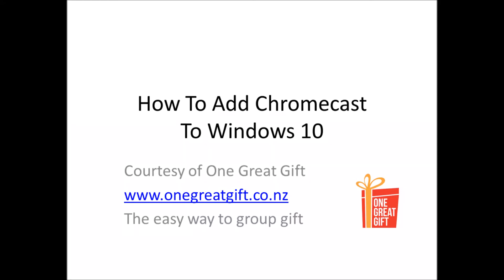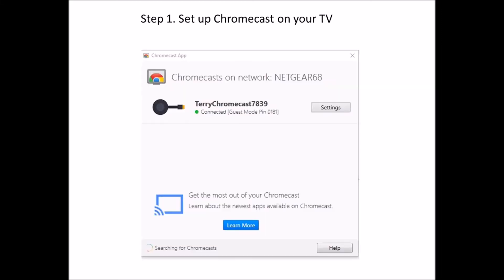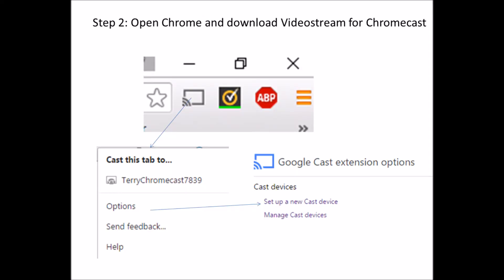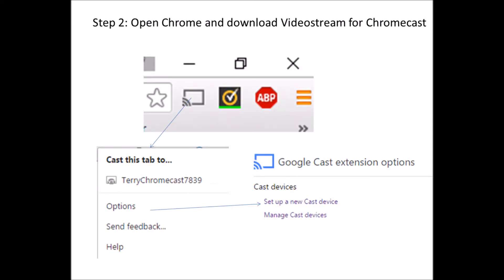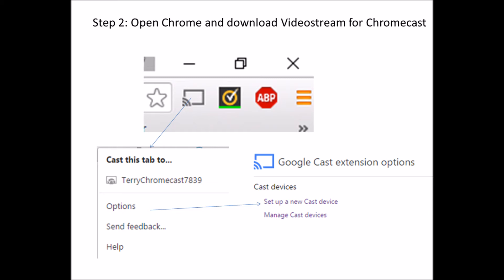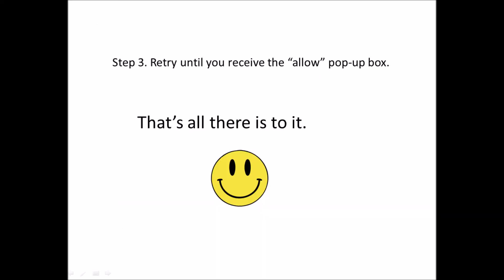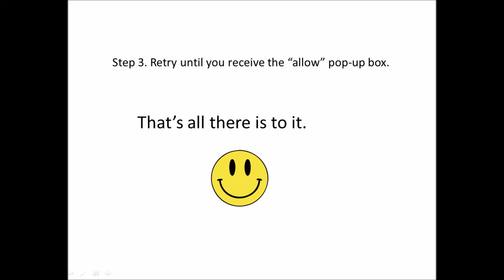The Secret to getting Chromecast on Windows10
Find out the 3 simple steps to getting Chromecast to run on Windows10.